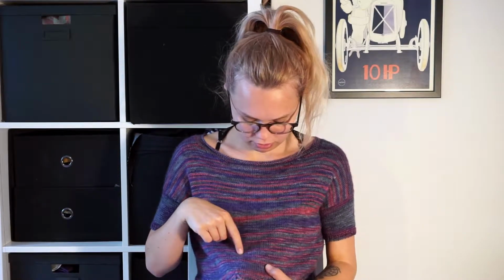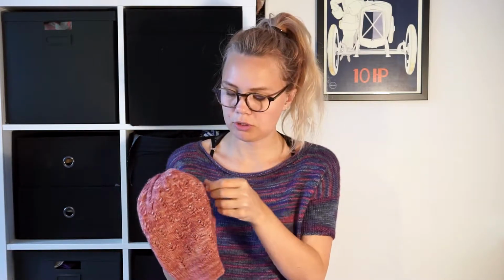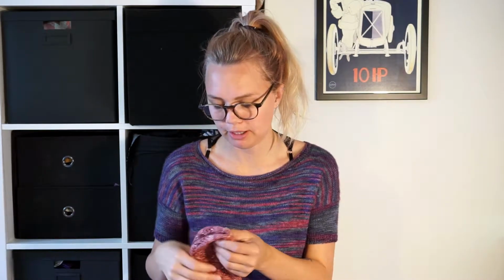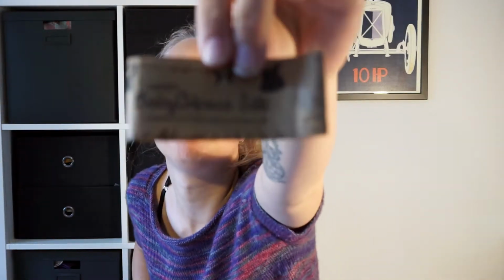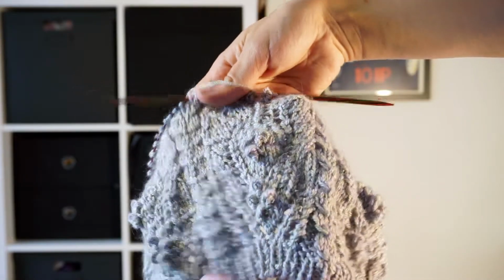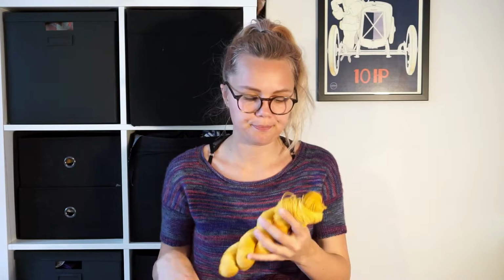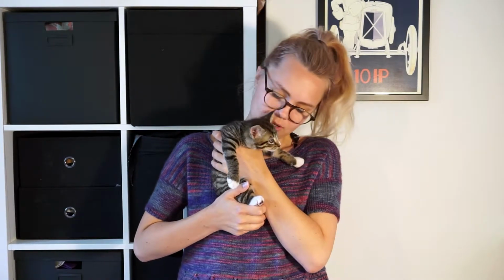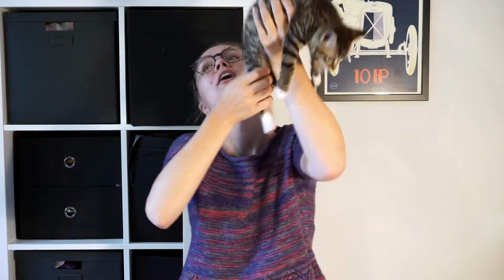Creative Anarchy Ep 3: Little Floofers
Better late than never -  eh?

My knitting

Knit in my own hand dyed yarn

Knit in Lain Amouree - Un Dimanche chez Grand-mere

Want to Knit

Sewing

No sewing related links for this episode.